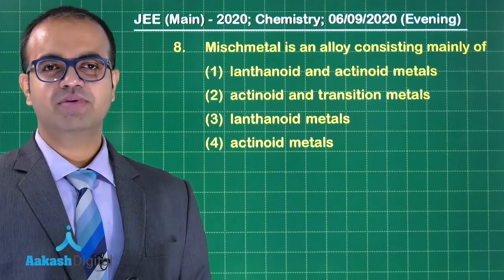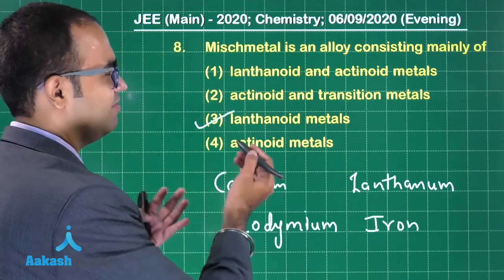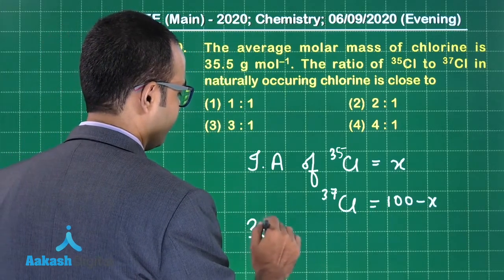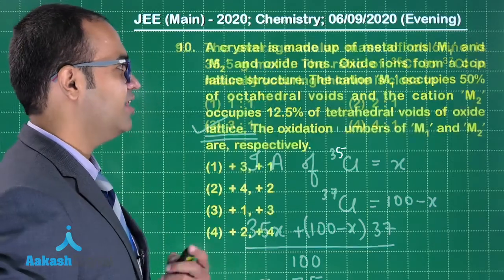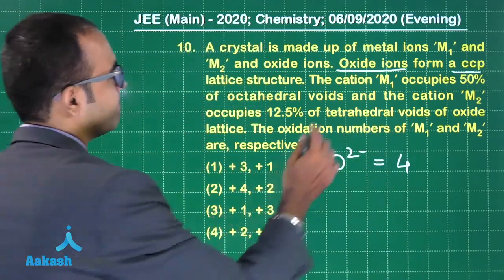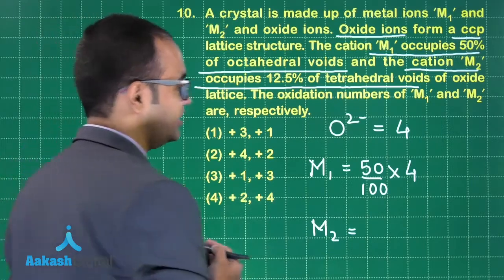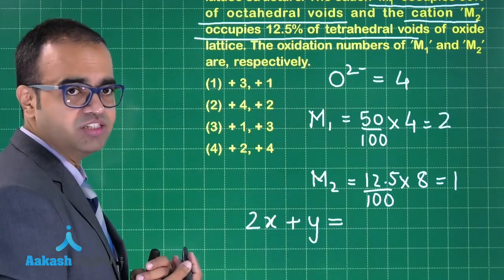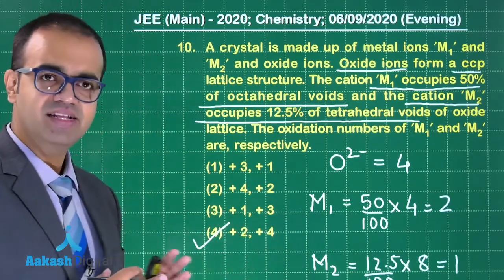Jee Main Solutions 06 09 2020 Chemistry Evening Q 08 to 10